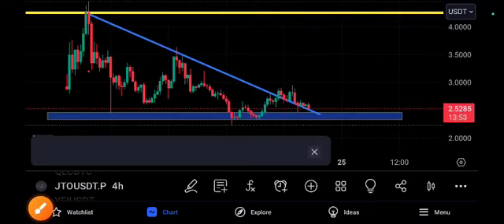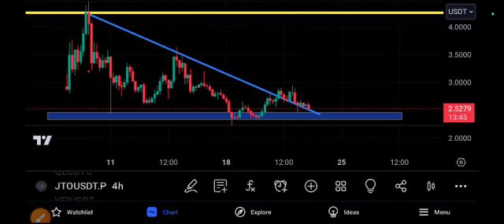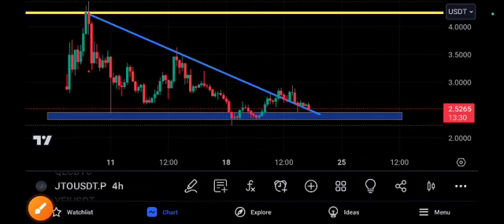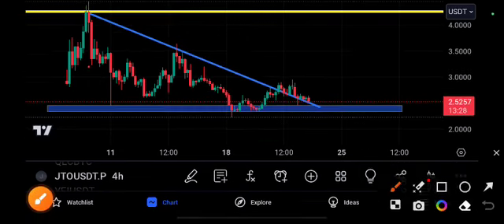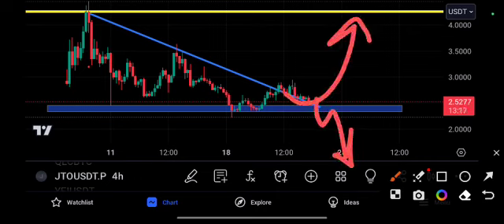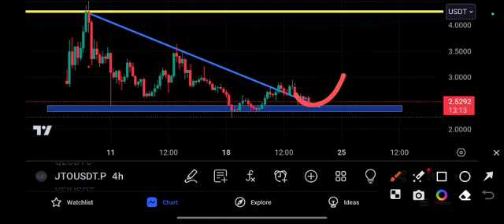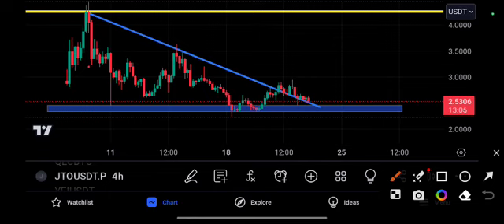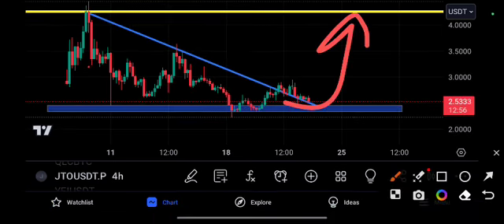JTO coin Price Target! Jito Price Prediction